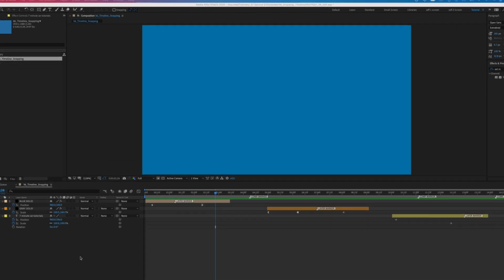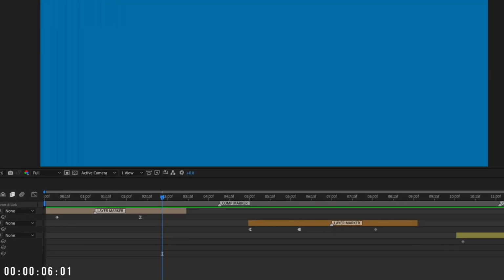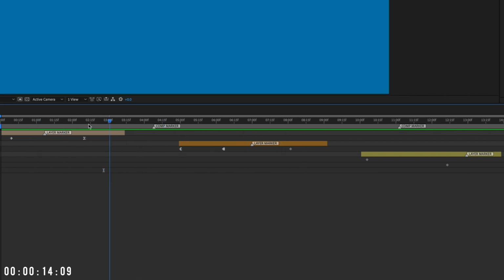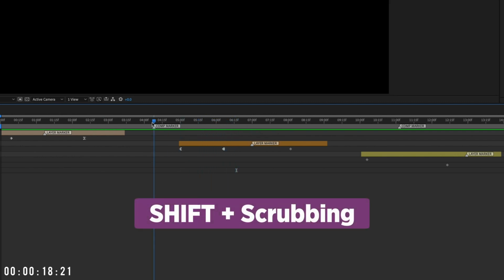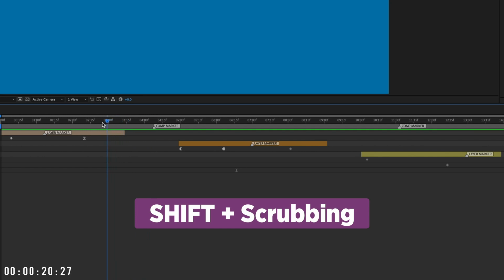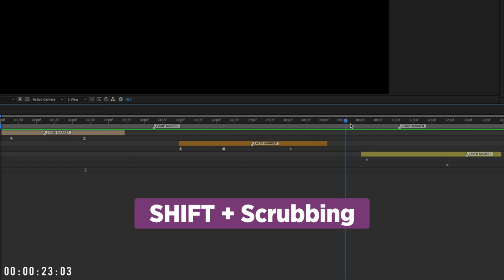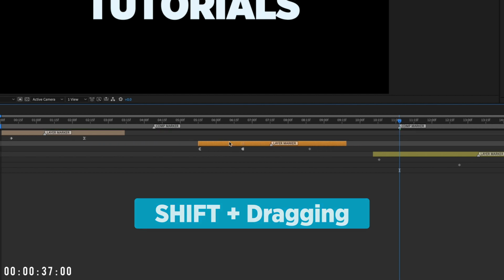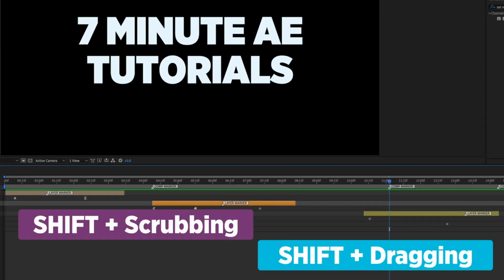EVERYTHING About Timeline Snapping in After Effects | Tutorial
This After Effects Quick Tip teaches you how to snap elements in your timeline, which gives you much more CONTROL over your project and workflow!